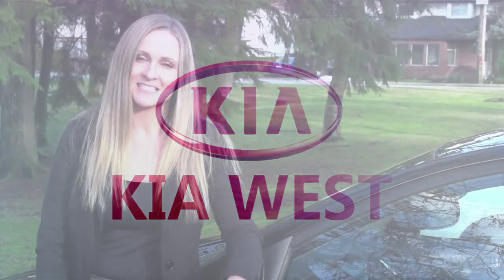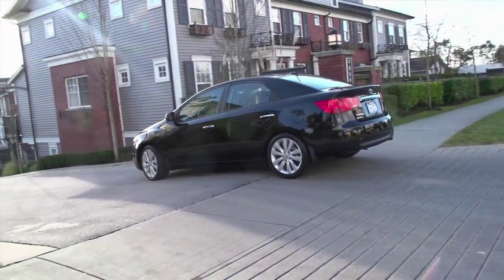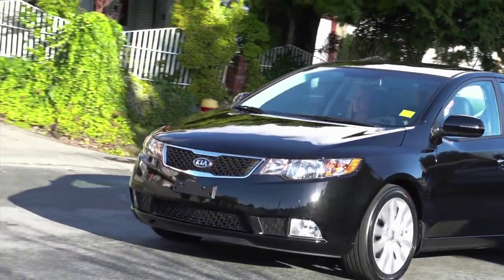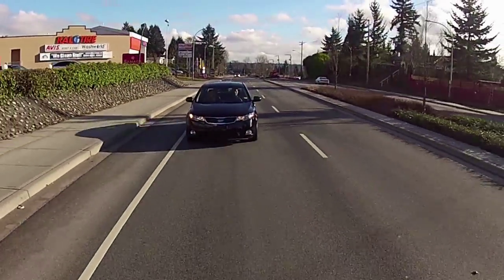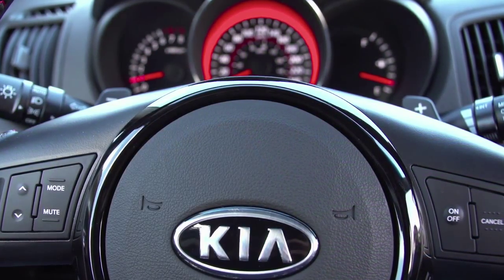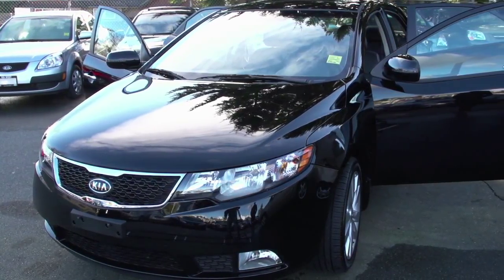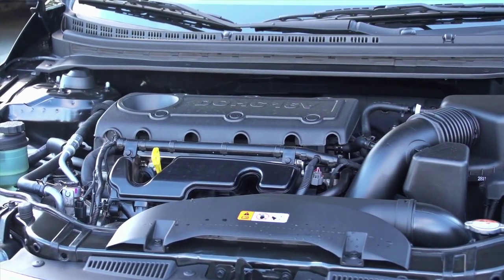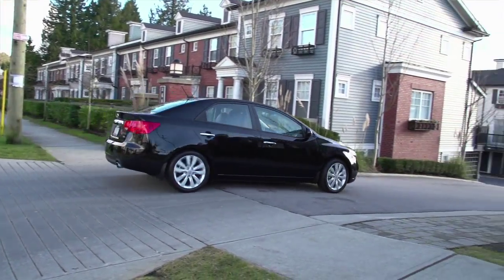2013 Kia Forte | Specs and Test Drive | Coquitlam, B.C.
Ken with Kia West does a walk-through of the 2013 Kia Forte. The 2013 Kia Forte was the first Kia to get the European face lift. Kia has come so far in the last 10 years and people have really begun to take notice.

My first demo was a Kia Forte Coupe. I did a road trip to Tofino in it, I was able to sit in the back (I am 6'2") and I was comfortable. This car allows almost 50 miles to the gallon but still with 156 horsepower. You do not often see a 6 speed automatic on an entry level vehicle but that is something that separates Kia from the rest. The noise is among the best in its class. The 6 speed automatic transmission helps bring down the road noise by allowing it to release gears more easily.

This car is popular pretty equally with young families and young singles. If you're looking for something that can carry some cargo the Forte Hatchback is perfect.

Kia Forte customers also commonly look at Honda Civics or Mazda3s. The Kia Forte coupe has taken a bite out of the Honda Civic sales. It has more horsepower, it is better on fuel. It is just a better car.

The Forte is the easiest car I have ever sold. I don't have to sell it, it sells itself. People come in they know what they want. It is easy to find the car for them.

We have our great atmosphere, our great location and our great product. So come down to Kia West and see us today!

Kia West
688 Lougheed Highway
Coquitlam, BC
V3K 3S6
Canada
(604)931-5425